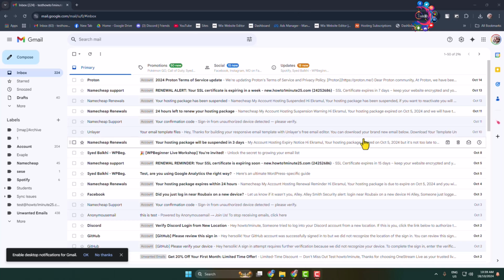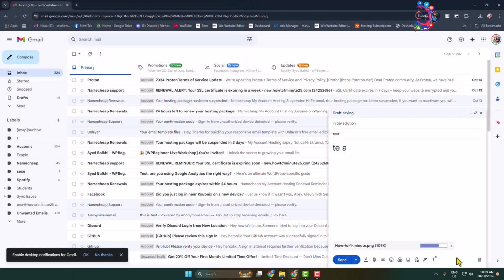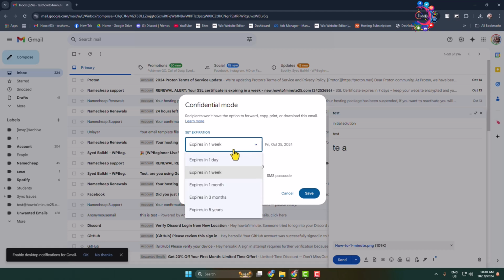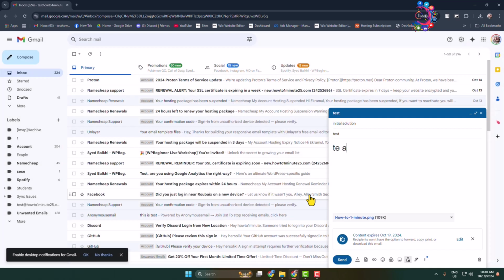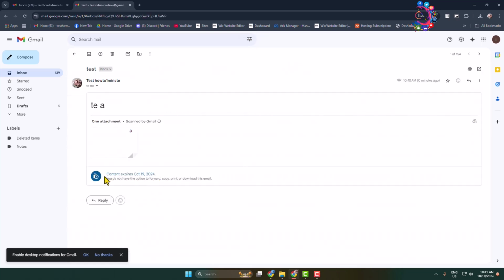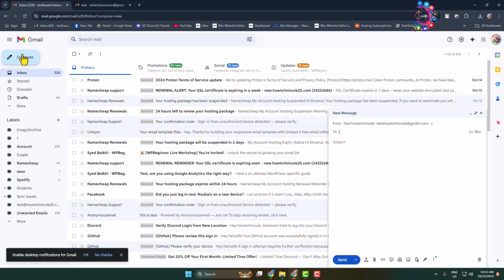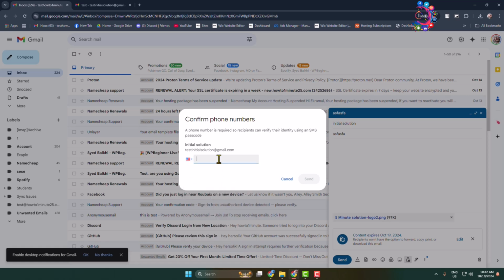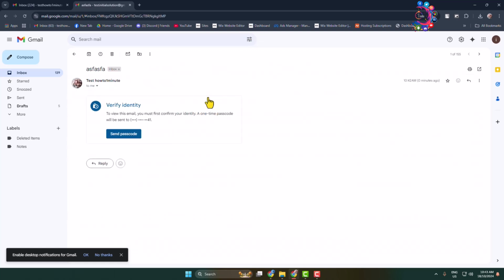How to send a secure email attachment (2026)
Learn how to encrypt email attachments in Gmail to protect your sensitive information and reduce the risk of data breaches.